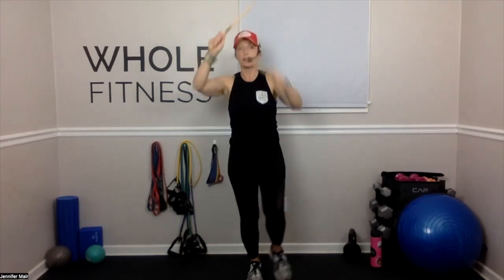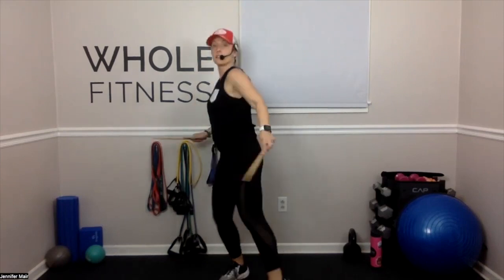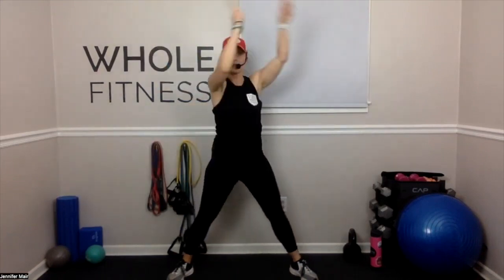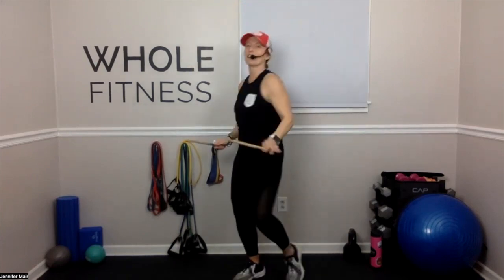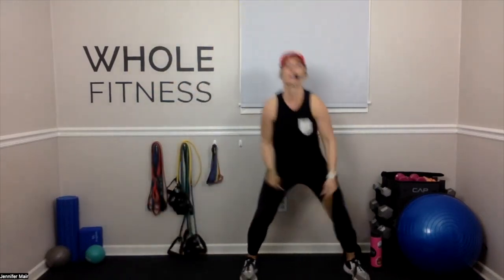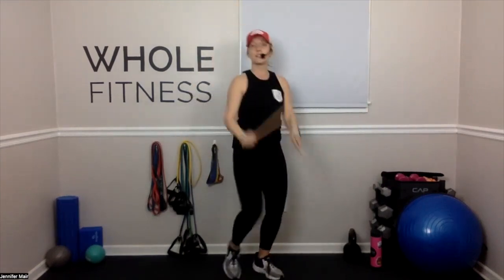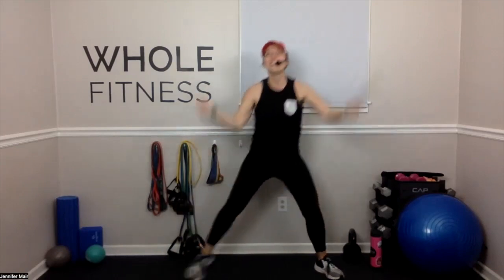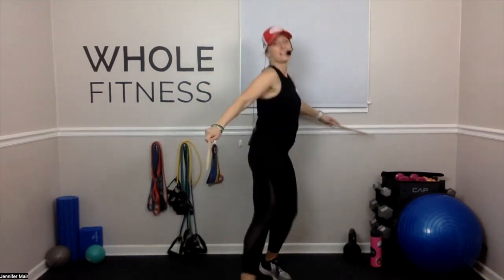Drumstick Workout - “Never Give Up” by Sia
New to drumsticks I want to give it a try? Try this fun, cardio choreographed, drumstick song. Grab your drumsticks, wooden spoons, or anything you can make a beat too, and have fun! ￼